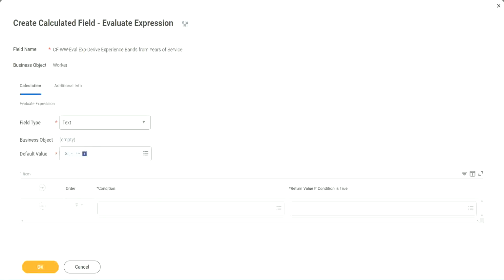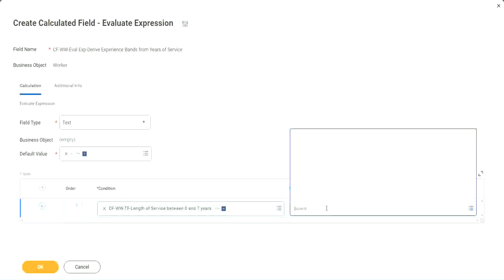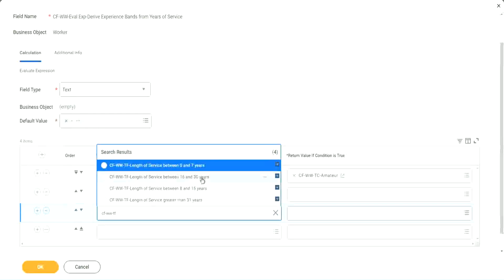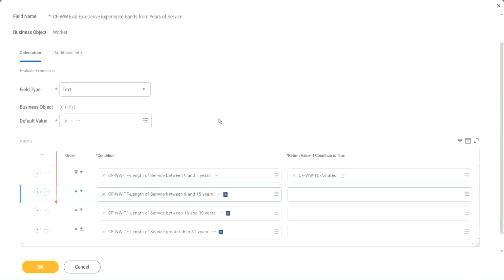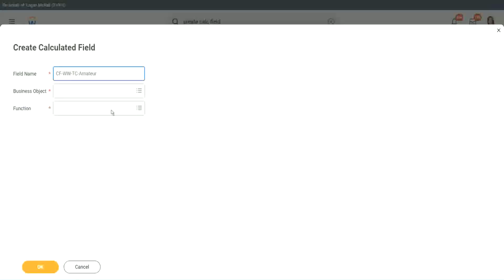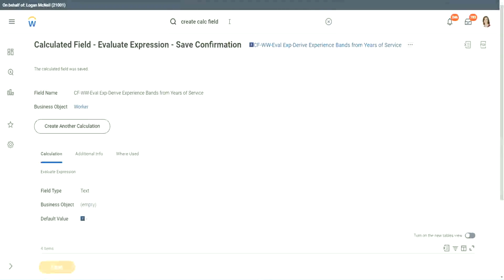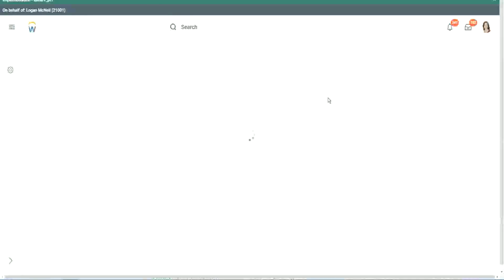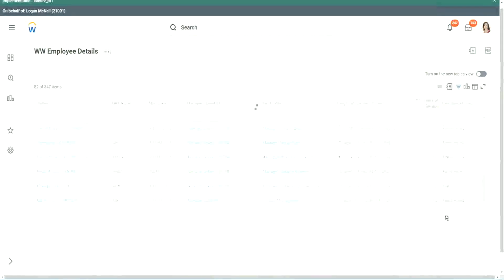Employee Details Calculated Field in WorkDay Part 1